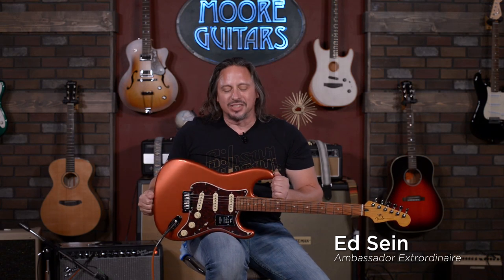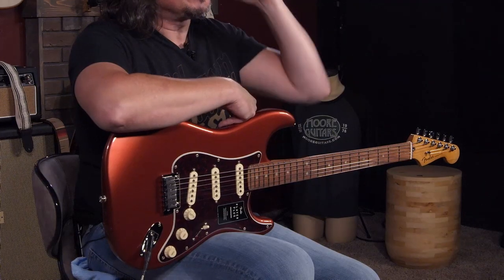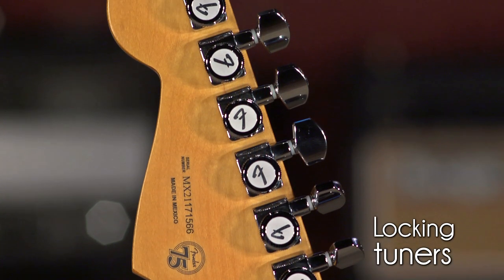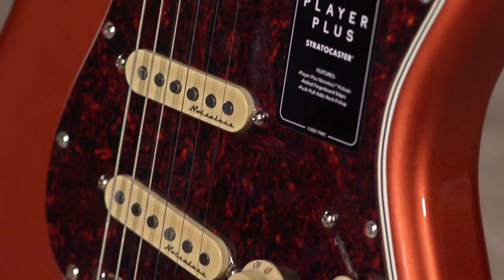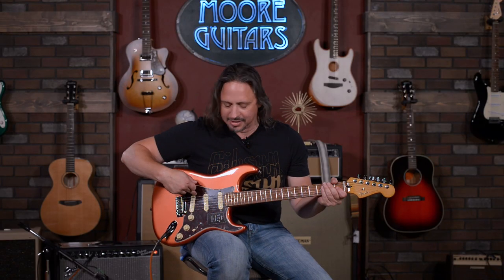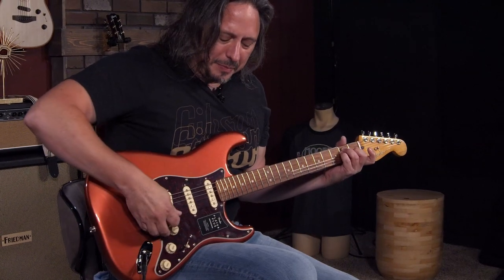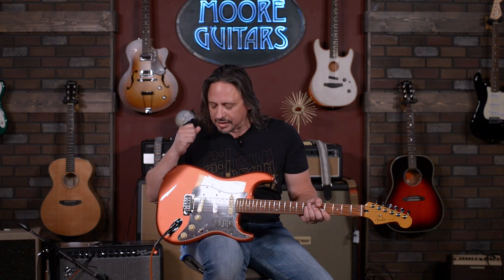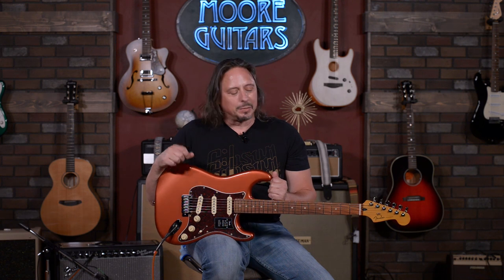FIRST LOOK - Fender's new Player Plus series Stratocaster!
TODAY Fender drops their new Player Plus series, and Moore Guitars has the goods! Ed checks out the Player Plus Stratocaster SSS. and it delivers - the tones, the comfort, plus all-new features that used to be upgrades on Mexican Fenders.

Fender's been watching you. They've been monitoring their Mod Shop orders to see customers' most popular upgrades - and they created a new line of guitars that include those upgrades. It's all in the Player Plus series.  12" fretboard radius with rolled edges. New neck carves. Locking tuners. Noiseless pickups. Upgraded bridge. New switching options.
Get your hands on one.